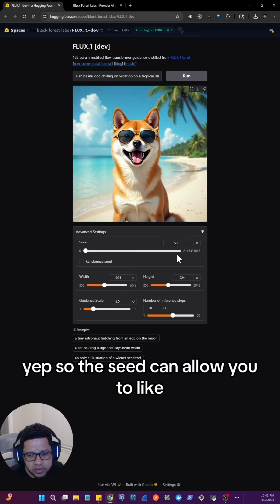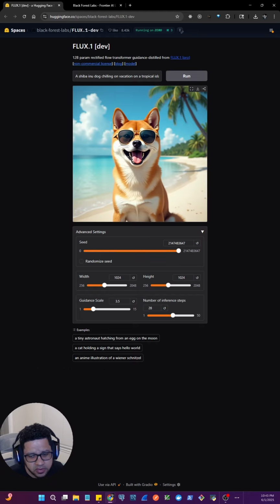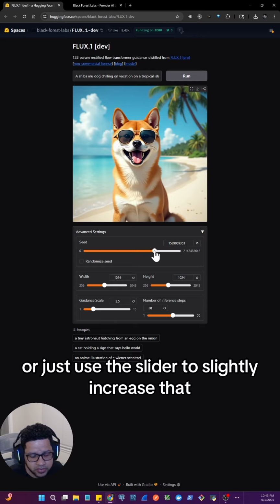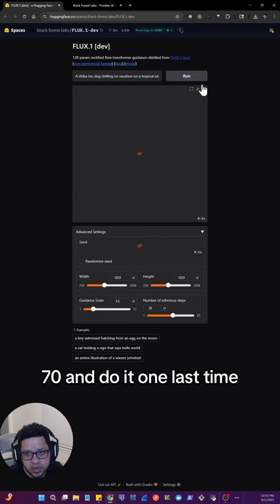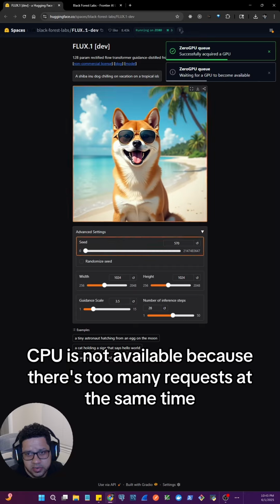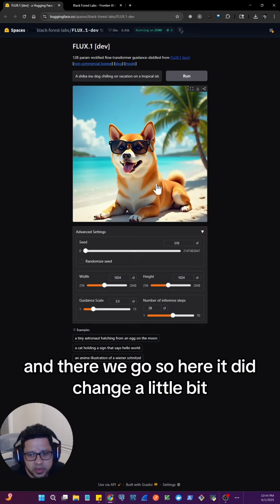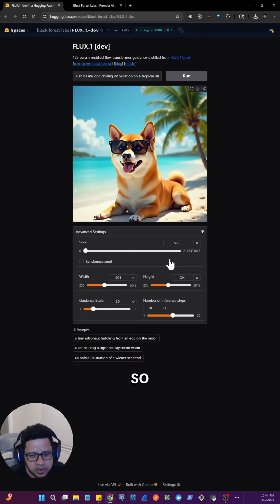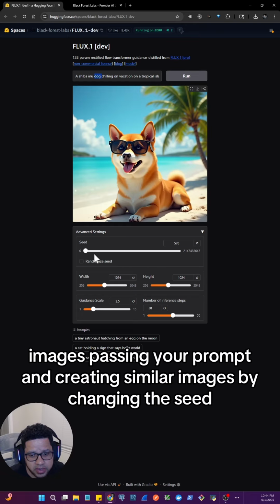Part2 Video Gen Seed 🌱🤗